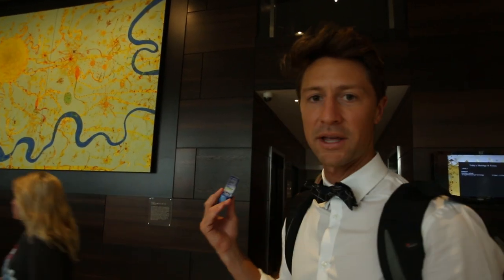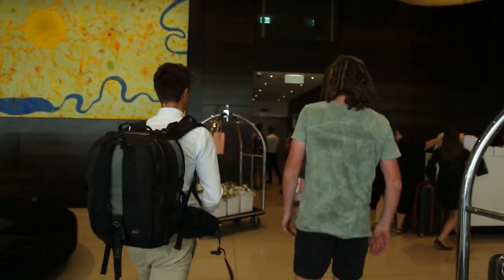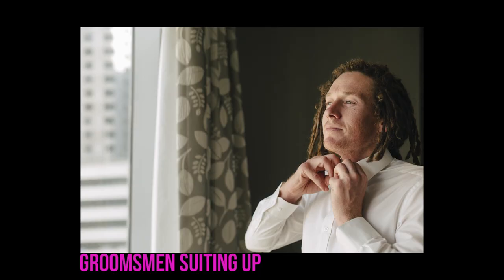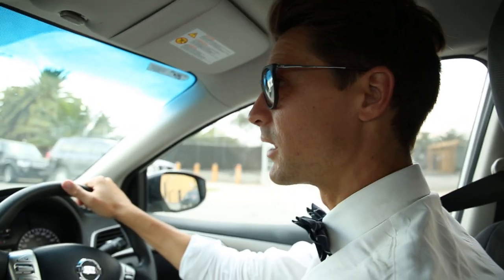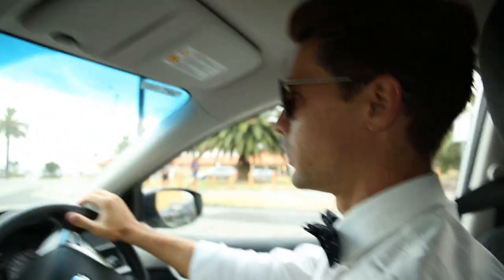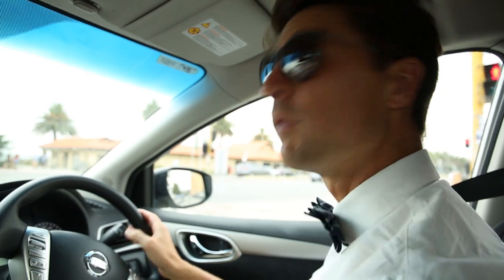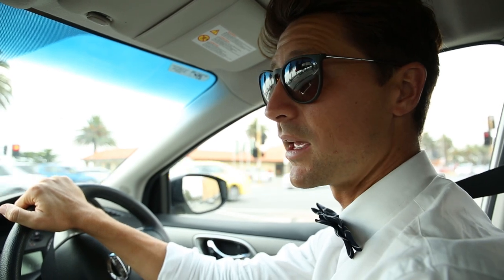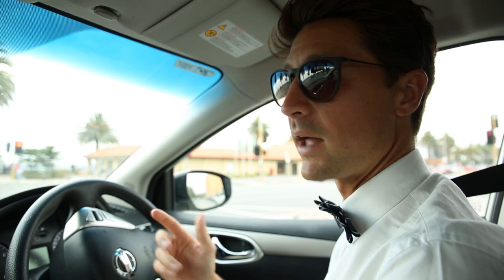17 Wedding Photo Ideas - A Behind the Scenes Vlog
- LINKS --

This week I'm sharing 17 must have wedding photos and ideas!
This checklist will help budding wedding photographers as well as brides to be in knowing which shots need to be taken throughout the wedding day.
Thank you to Steve and Amy for allowing me to film behind the scenes and showcasing the structure and magic that happened throughout the day at this beautiful Melbourne wedding.